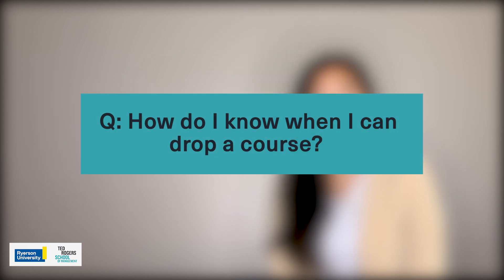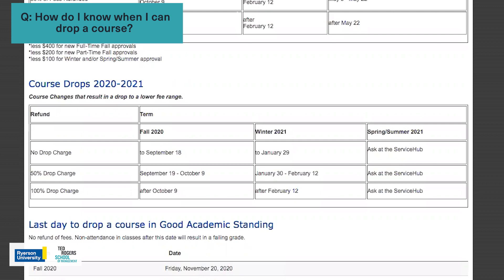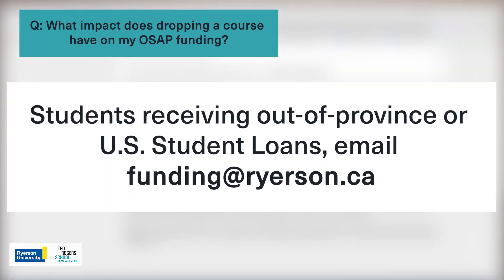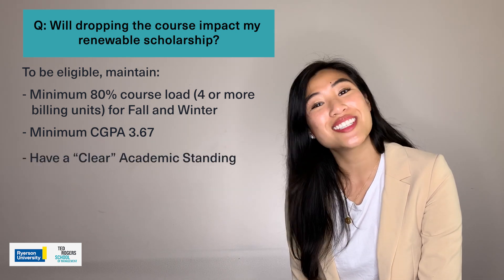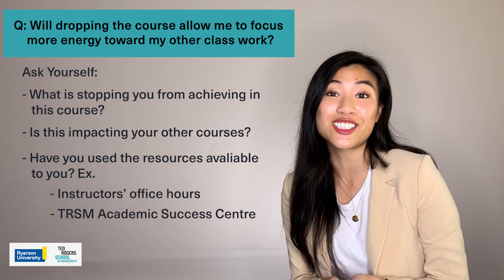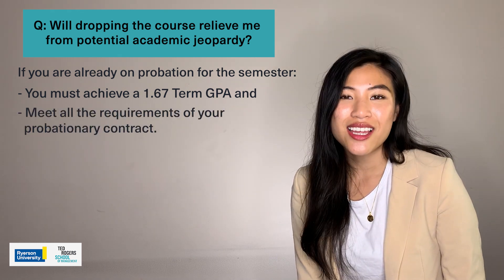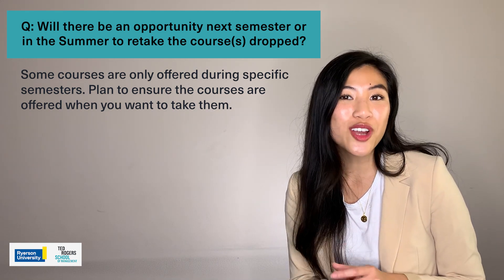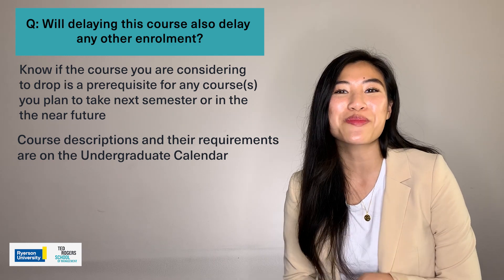Common Questions About Dropping Your Courses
Learn answers to common questions about dropping your courses. You can skip through the video to find the answers you’re looking for:

0:16 How do I know when I can drop a course?
0:53 What impact does dropping a course have on my OSAP funding?
1:43 Will dropping this course impact my renewable scholarship?
2:25 Will dropping the course allow me to focus more energy toward my other class work?
2:48 Will dropping the course relieve me from potential academic jeopardy?
3:31 Will there be an opportunity next semester or in the Summer to retake the course dropped?
4:15 Will delaying this course also delay any other enrollment?

---Relevant Resources---